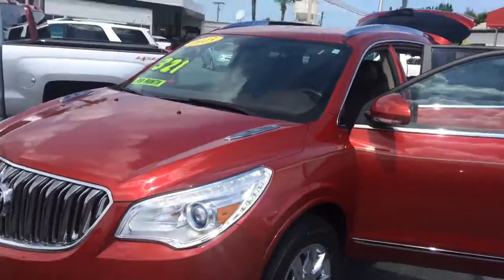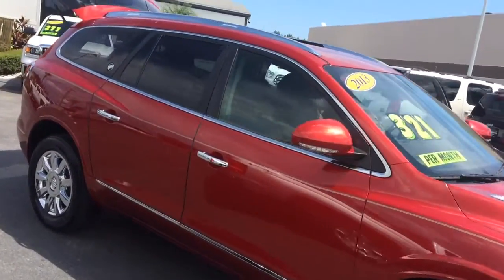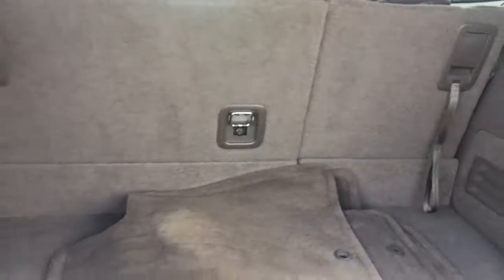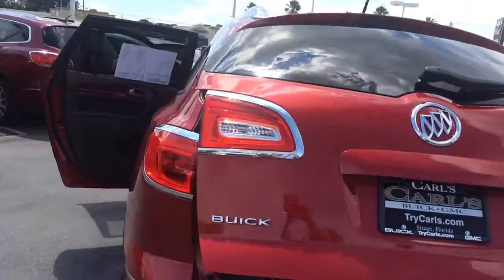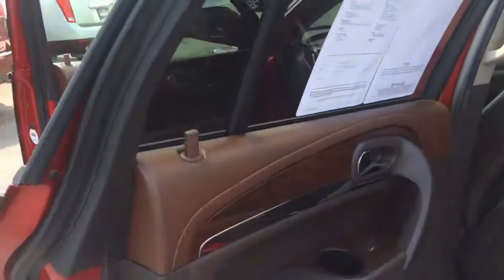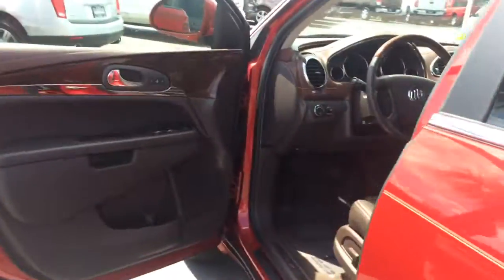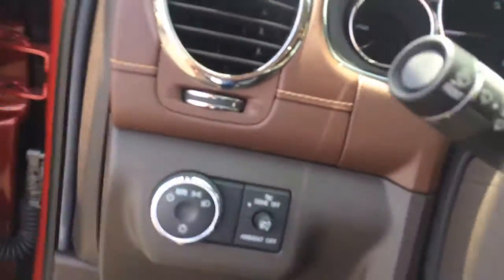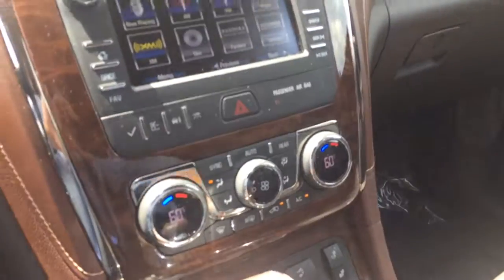2013 Buick Enclave stock 17033a